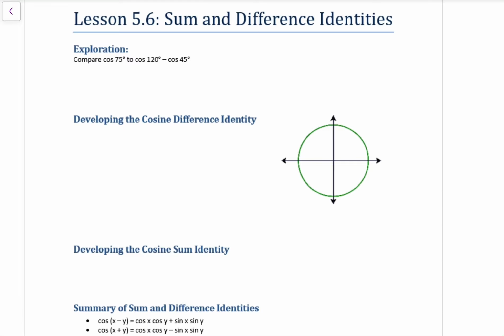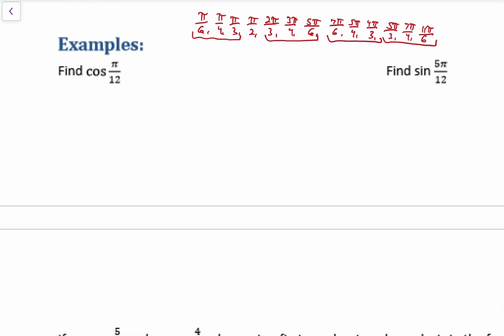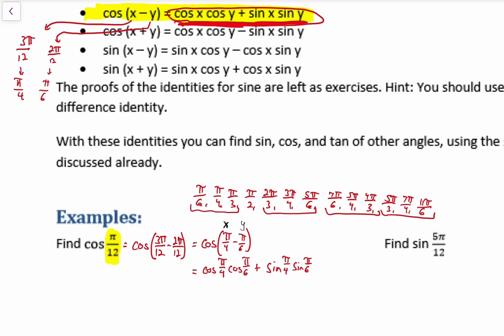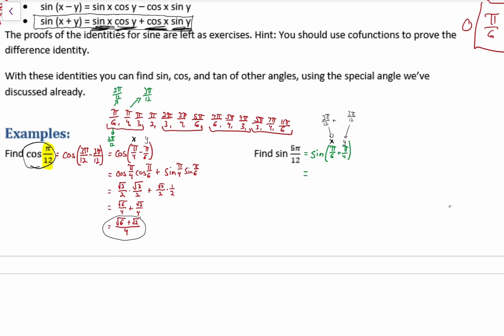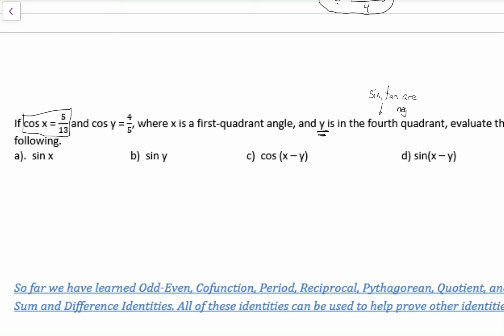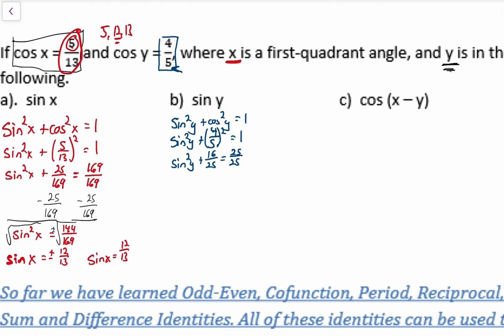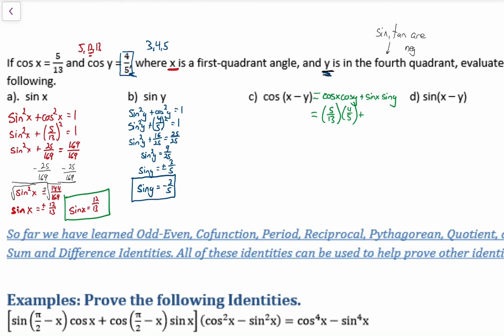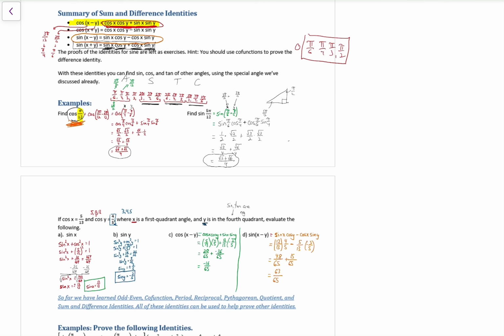Precalculus Lesson 5.6 - Sum and Difference Identities